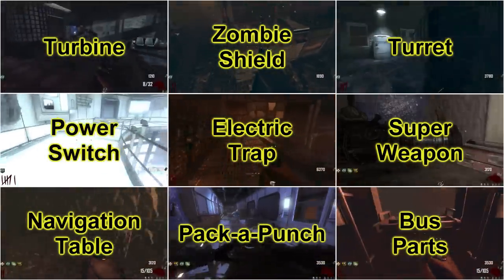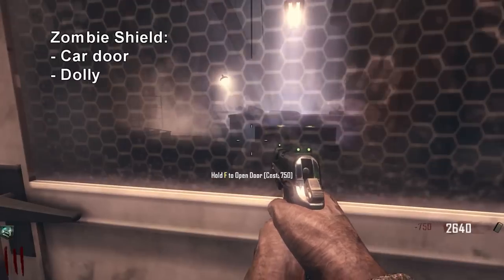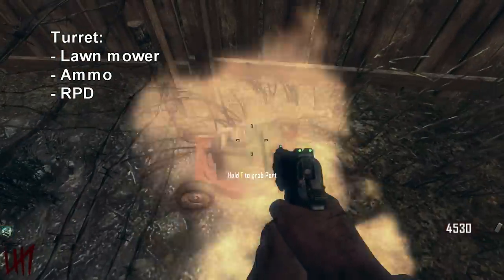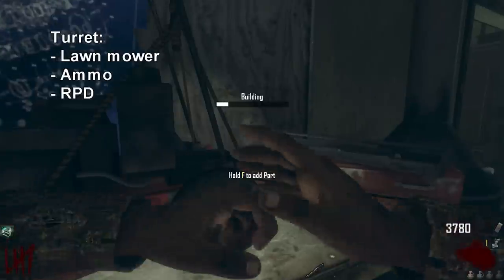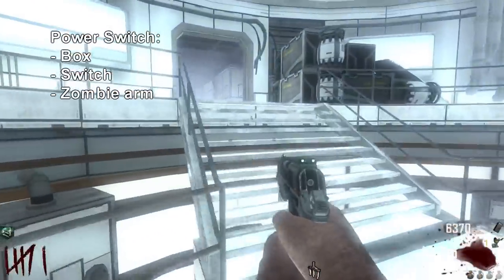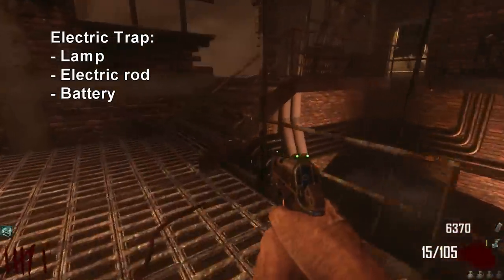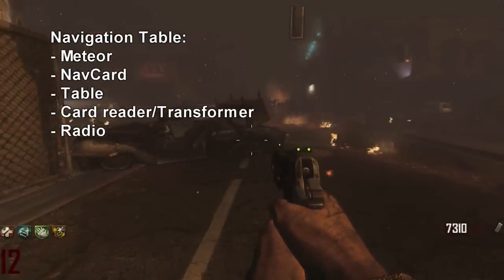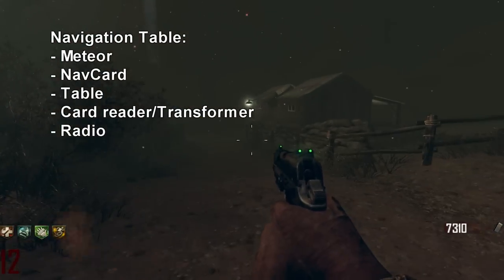Black Ops 2 Zombies Tranzit Complete Building Guide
A complete guide on how to build everything in the Tranzit map in Black Ops 2 zombies.

Time stamps for each buildable:
0:35 - Turbine
2:03 - Zombie Shield
3:47 - Turret
6:34 - Power Switch
10:06 - Electric Trap
14:45 - Super Weapon
24:42 - Navigation Table
34:18 - Pack-a-Punch
37:19 - Bus Parts